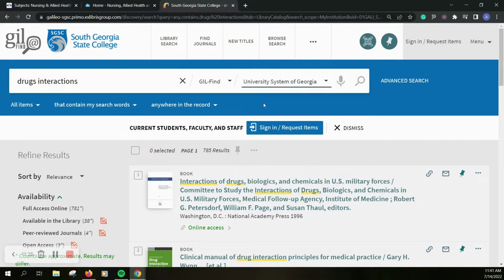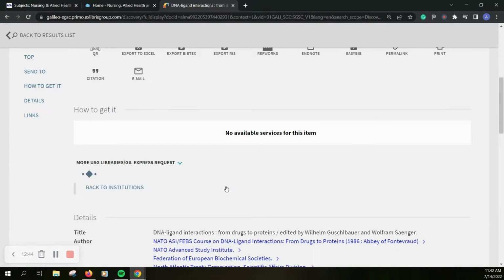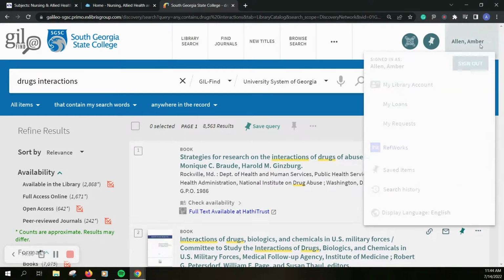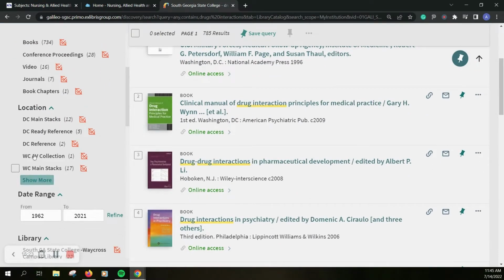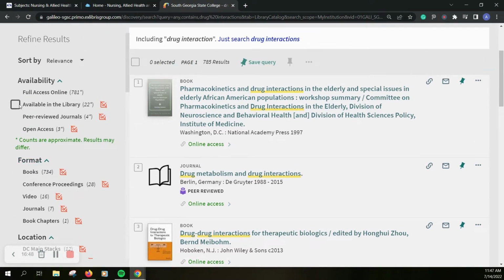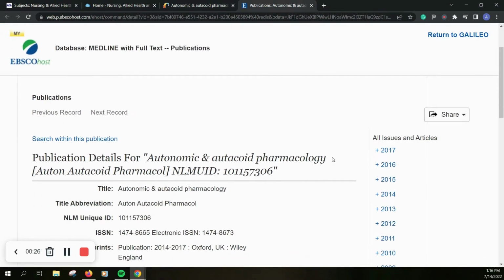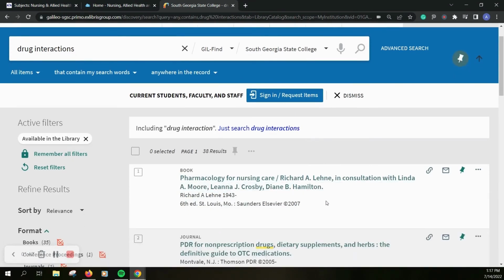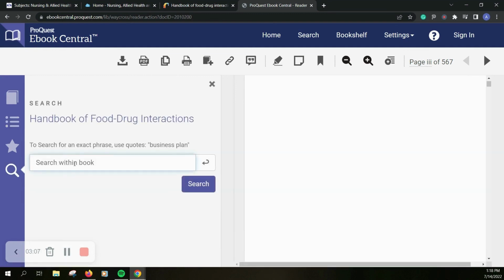Nursing GIL Find Books and eBooks